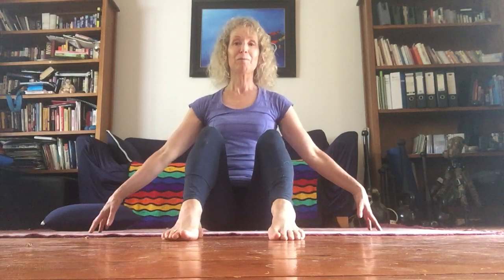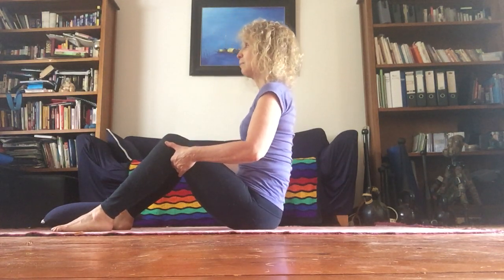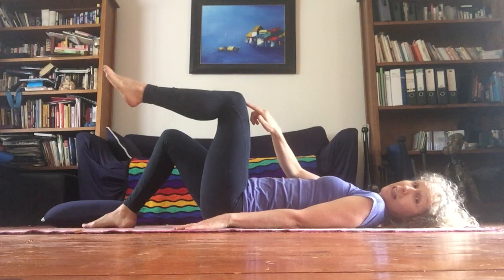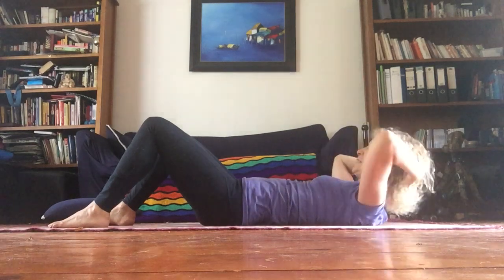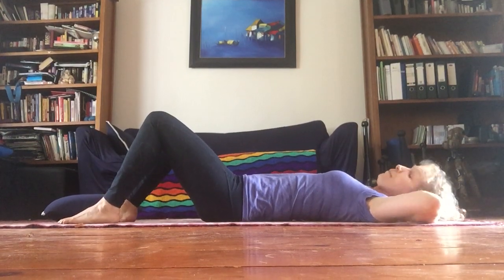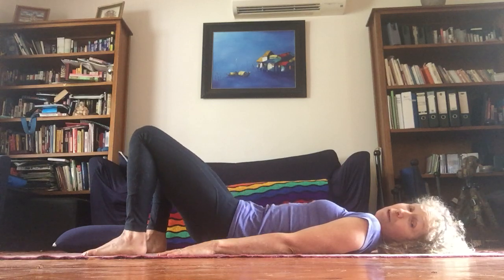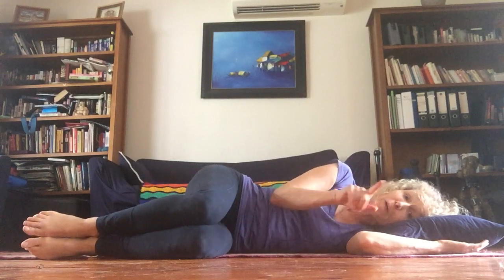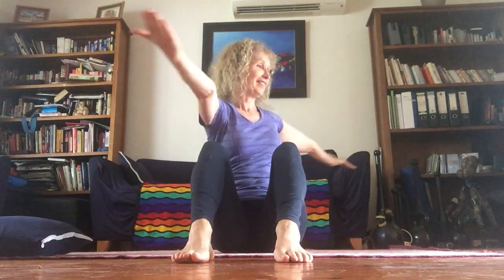Pilates taster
try out Pilates at Mitcham Community House with this short taster video